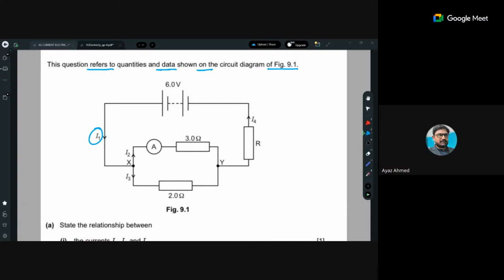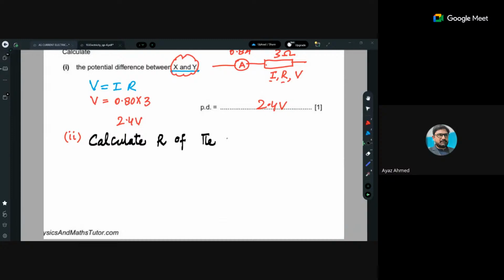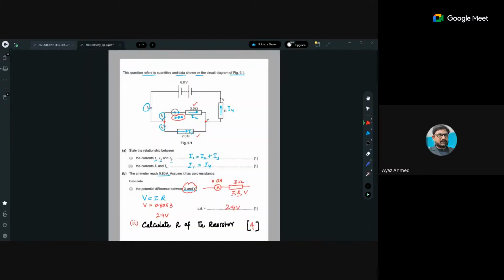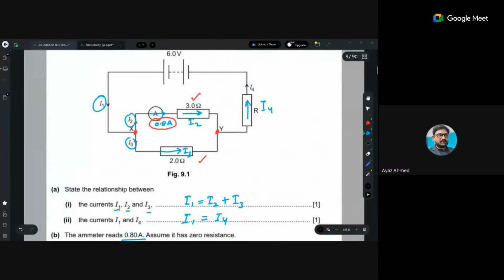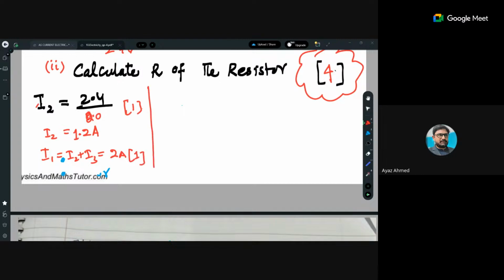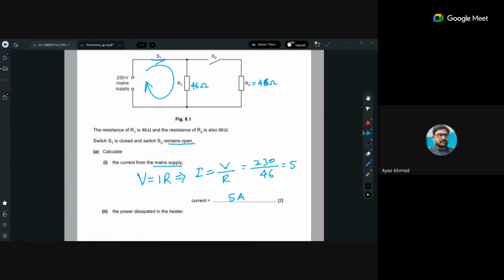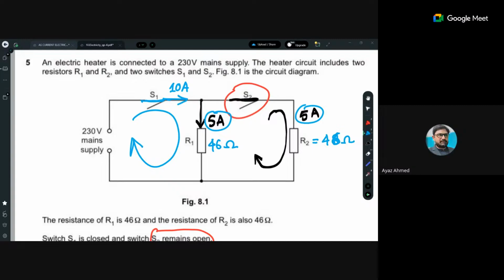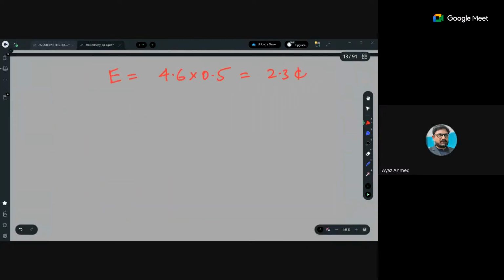Igcse current electricity practice